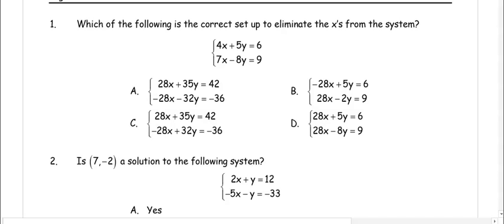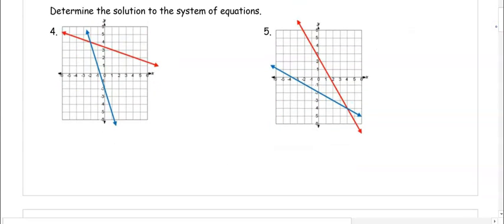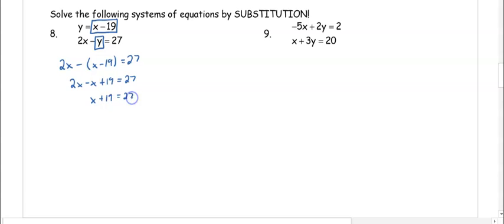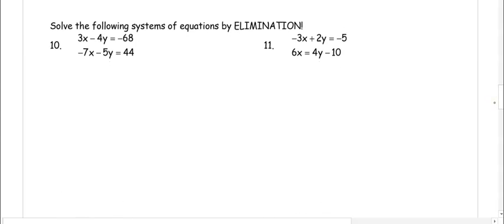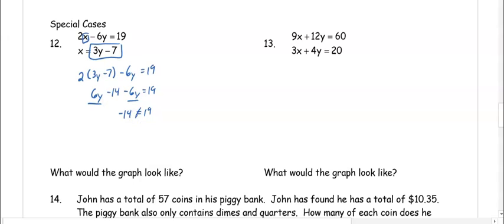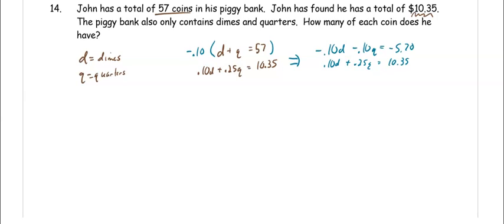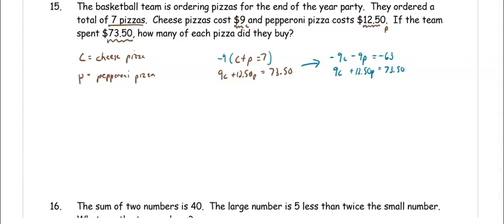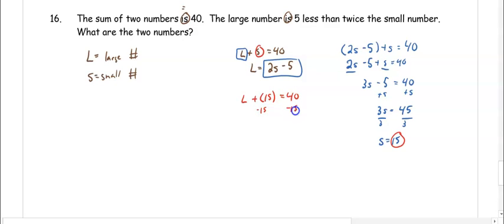U4D14- test review